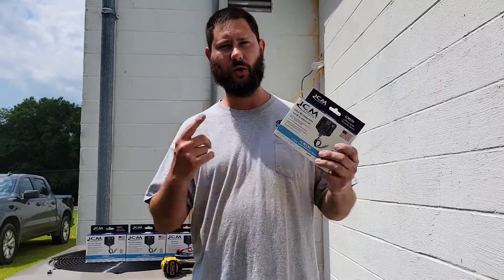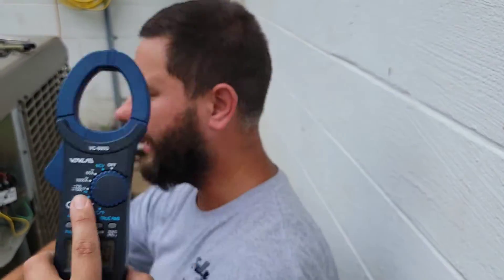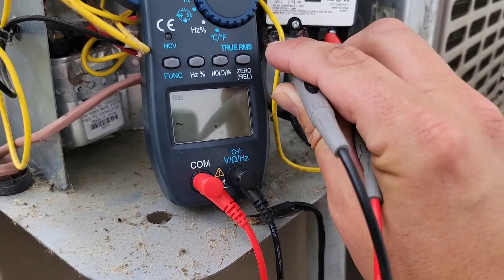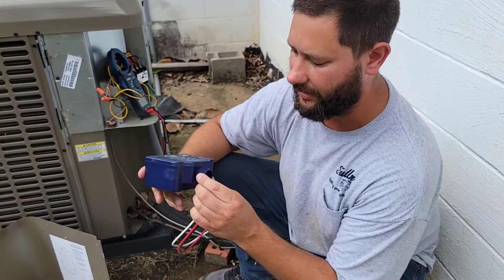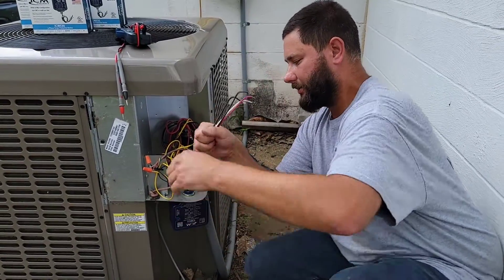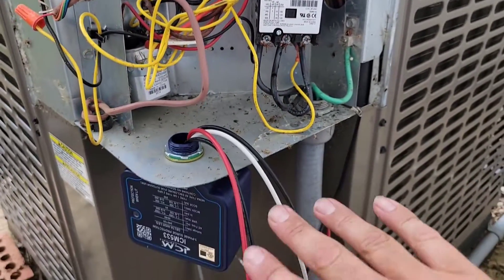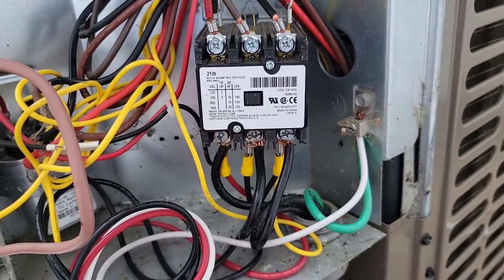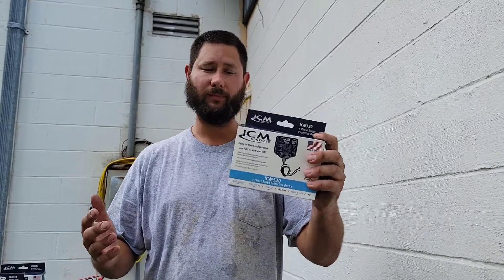How to install a three phase surge protector? ‎@icmcontrols9960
American Electronics Manufacturing Company

Need a Affordable Meter to Test from Phase to Ground

VEVOR 15 Ton Hydraulic Knockout Punch Kit